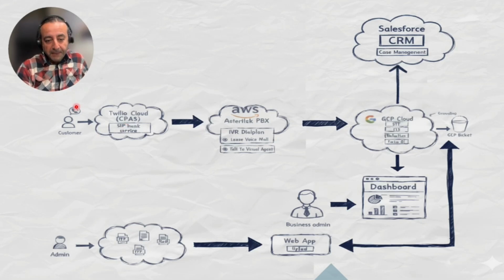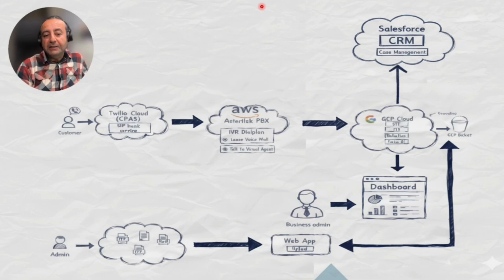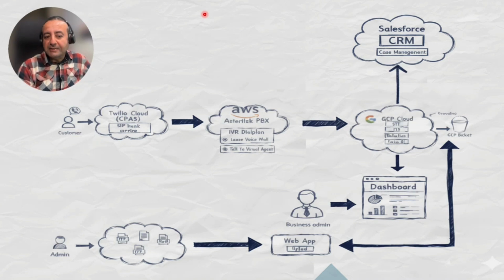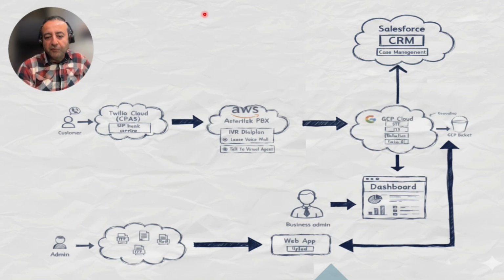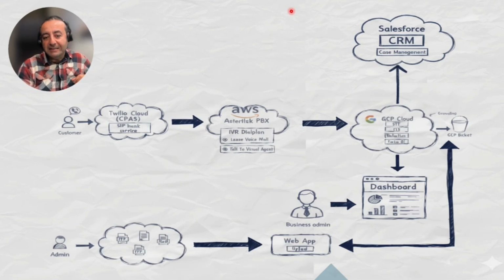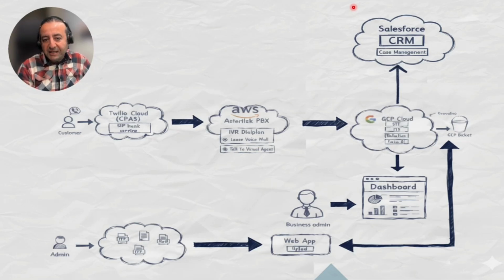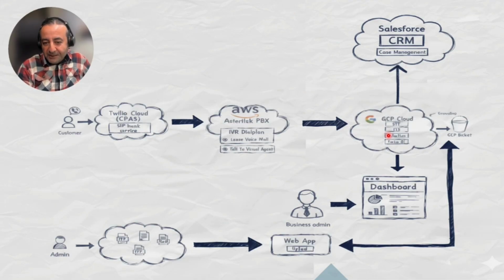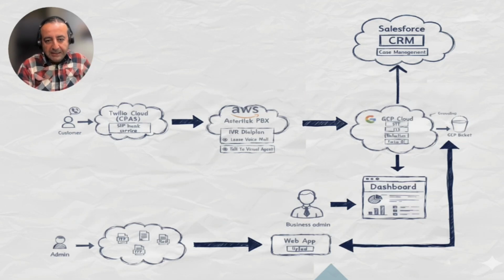AWS x Google Speech-to-Insights Engine: Event-Driven Architecture Explained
Exploring the edge of what one architect can do in a month has become my yearly ritual. Every time a cloud certification is renewed or a new one is earned, it’s followed by a real, end‑to‑end build to prove the concepts in production-style conditions.

This year’s challenge: a hybrid AWS + Google Cloud speech analytics and virtual agent solution, fully grounded in local data, built with zero code. The system goes from live voice to rich transcription, layered insights, and a voice-first virtual agent you can actually talk to as if it were a human, all orchestrated in a cloud-native, event-driven architecture.

The goal is simple: take the theory behind certifications and pressure-test it with a one-person, one-month build that could realistically sit inside a modern contact center or AI-enabled business. If you are exploring AI voice, speech analytics, or hybrid cloud patterns, this experiment is designed exactly for that conversation.